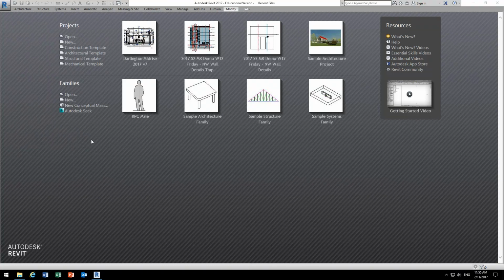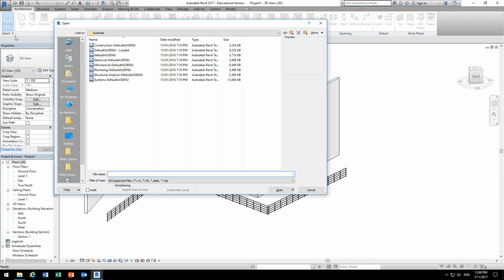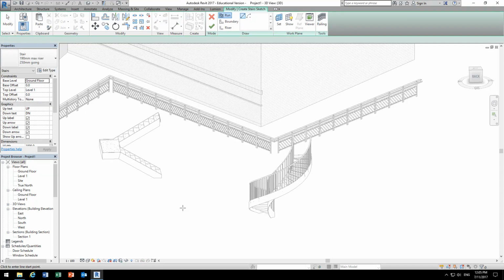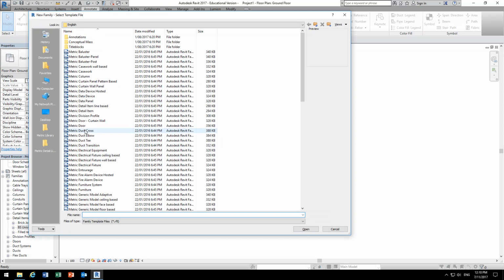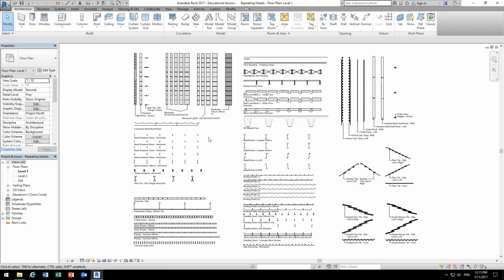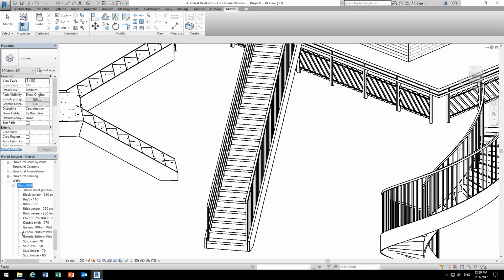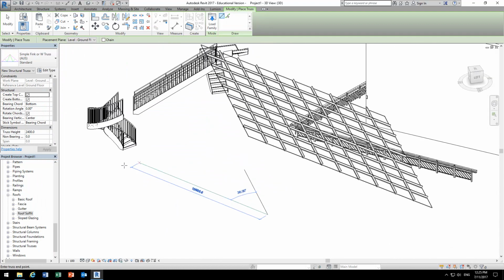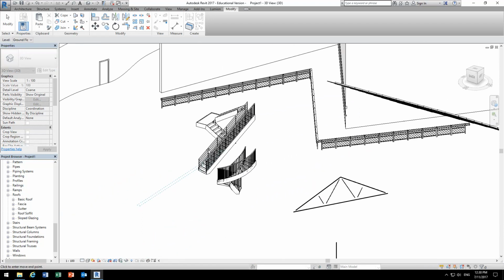Revit System Families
Revit tutorial showing families and system families